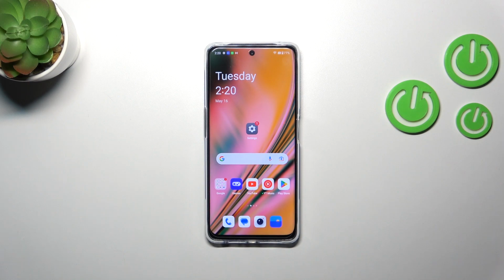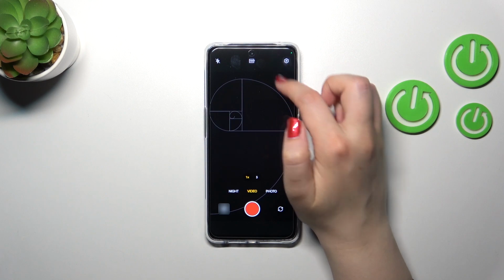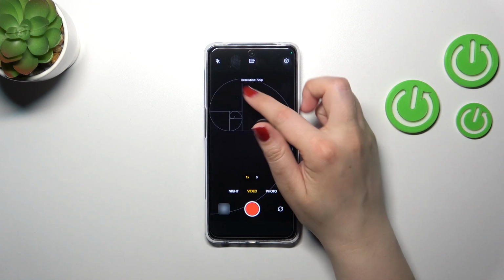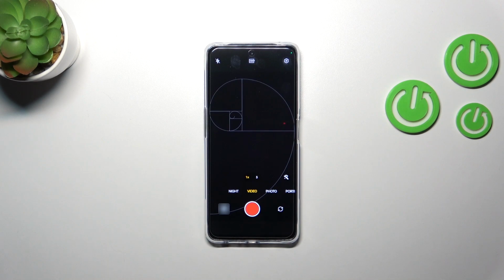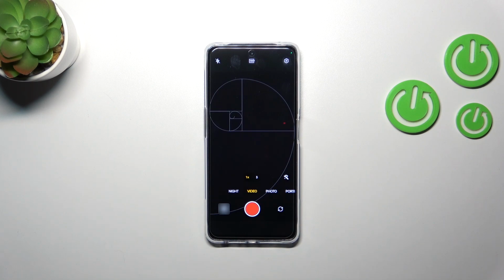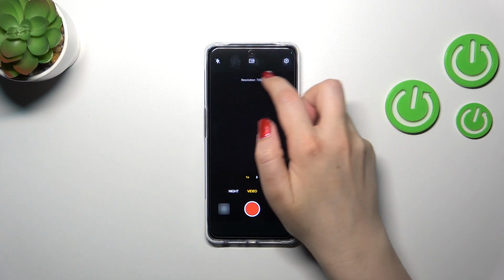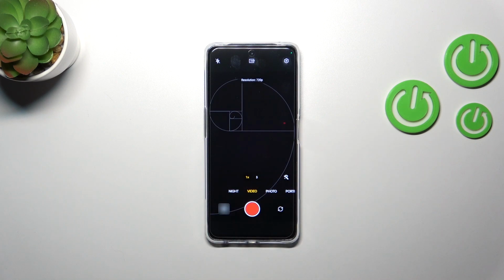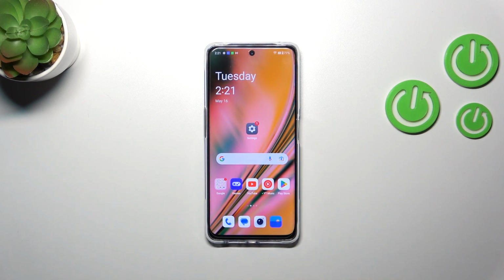How to Change Video Resolution on OnePlus Nord CE 3 Lite?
In this tutorial video, we will walk you through the steps to change the video resolution settings on your OnePlus Nord CE 3 Lite. Whether you want to capture high-quality videos or save storage space, knowing how to adjust the video resolution can make a significant difference. Join us as we show you how to easily modify the video resolution settings on your OnePlus Nord CE 3 Lite to suit your needs.

How to adjust video quality on OnePlus Nord CE 3 Lite?
How to switch video resolution on OnePlus Nord CE 3 Lite?
How to set higher video resolution on OnePlus Nord CE 3 Lite?